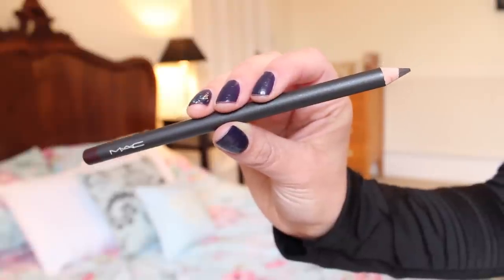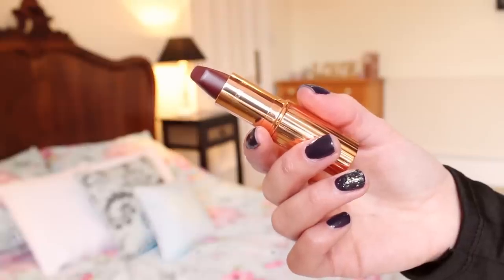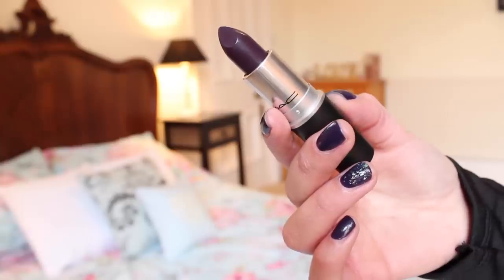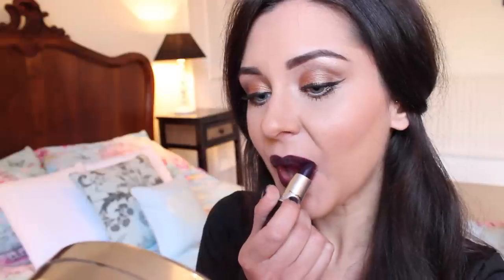Dark Lip Makeup Haul / Tutorial | KatesBeautyStation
I show you a lip liner and 2 lipsticks that are perfect for a dark berry/plum lip makeup look!

Products mentioned:
MAC Lip Liner - Nightmoth
Charlotte Tilbury Lipstick - Glaston-Berry
MAC Lipstick - Cyber